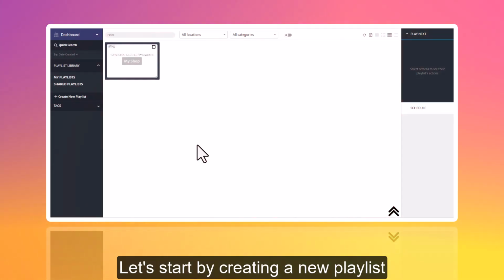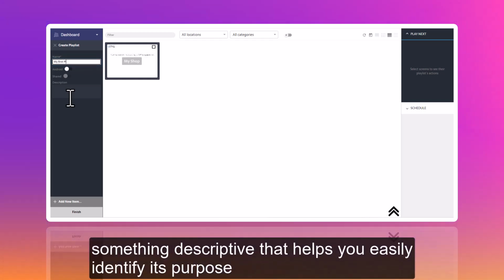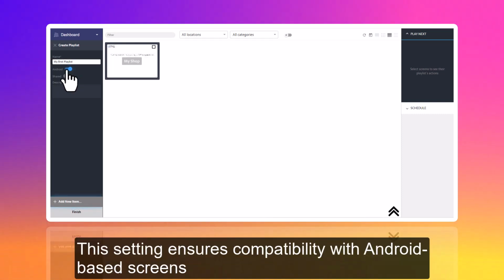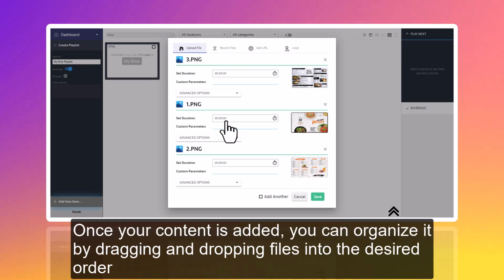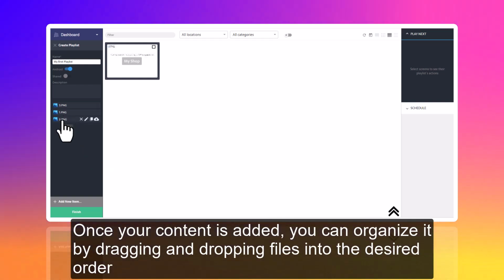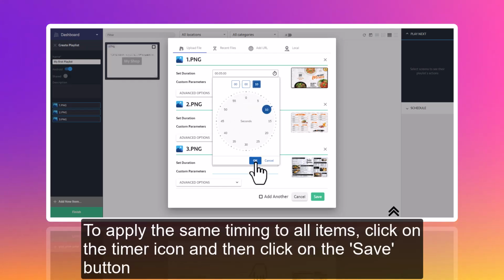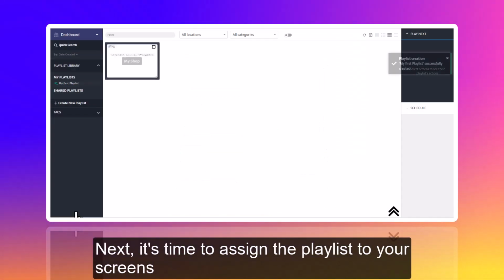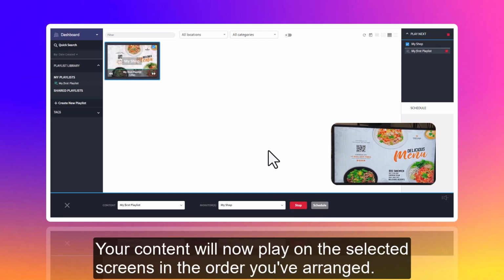How to Create and Display Playlists in MAWi Link | Step-by-Step Tutorial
Learn how to create, organize, and display playlists in MAWi Link with this easy-to-follow tutorial. Perfect for beginners looking to manage content across multiple screens seamlessly!